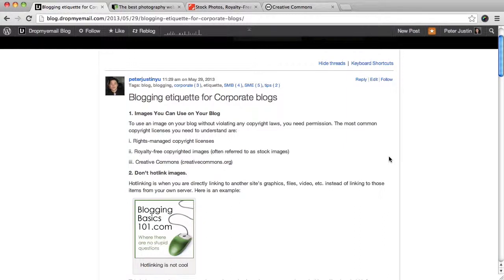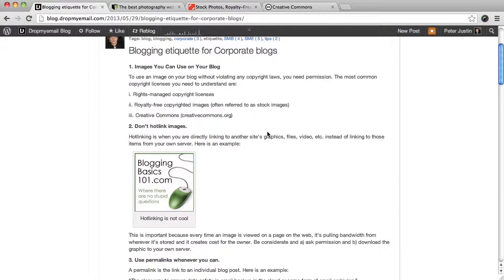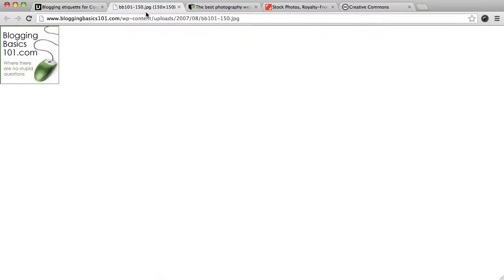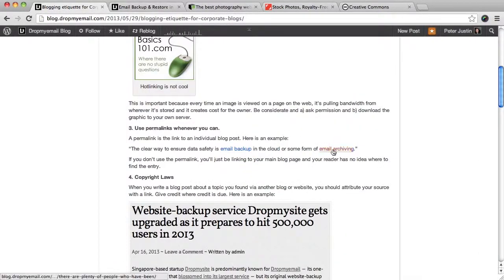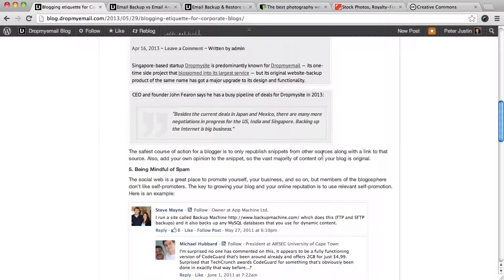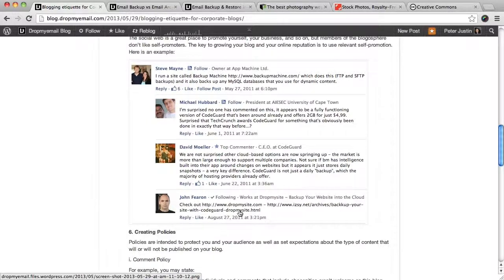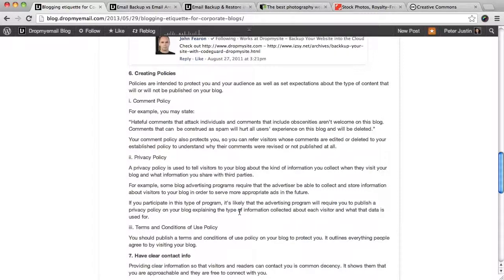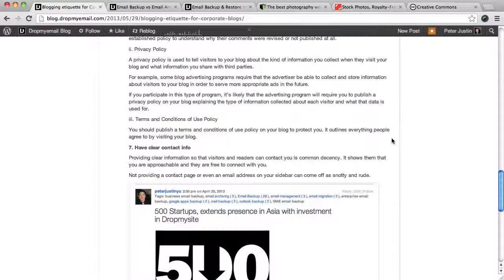Corporate Blog : Blog Etiquette Part 1: Blog Policy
Many nuances set Corporate blogging apart from the day-to-day online diary. This lesson encapsulates best practices on how to put your best foot forward in creating a friendly conversation with your community, sans the infringement.